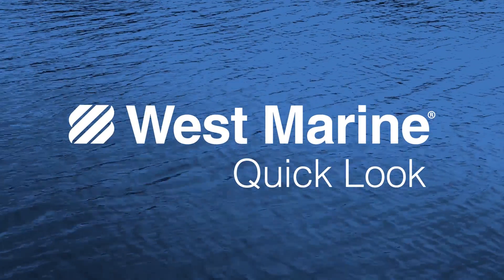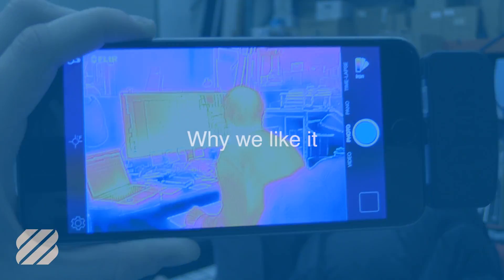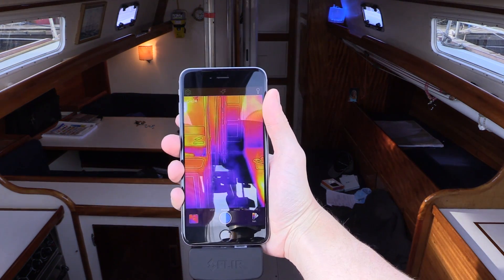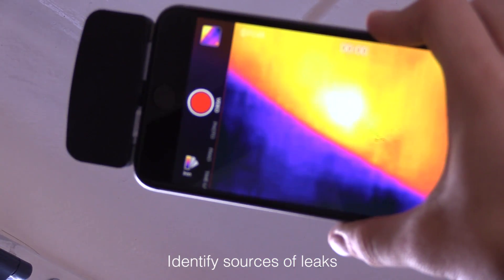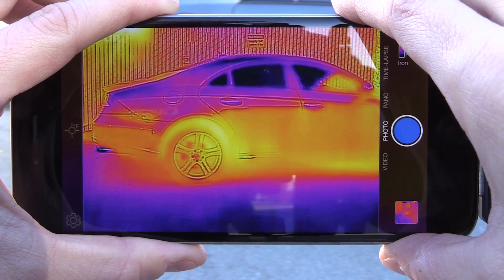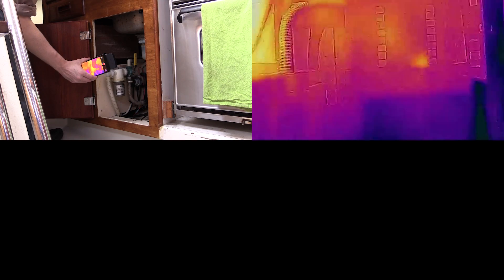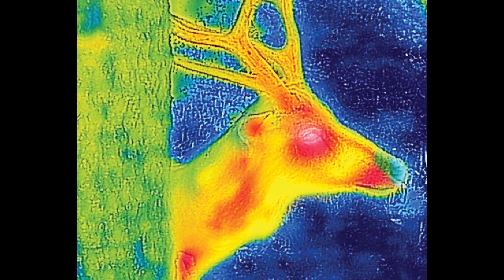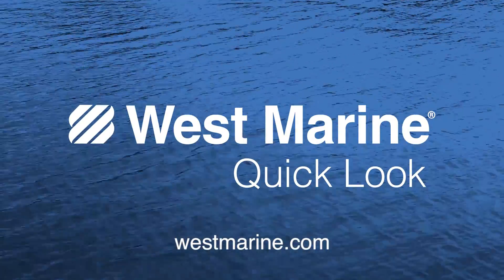FLIR ONE Gen 2 Thermal Imaging Camera - West Marine Quick Look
Here's a Quick Look at the FLIR ONE  thermal imaging camera. A great smartphone accessory that's a fraction of the cost of a dedicated thermal imaging camera.